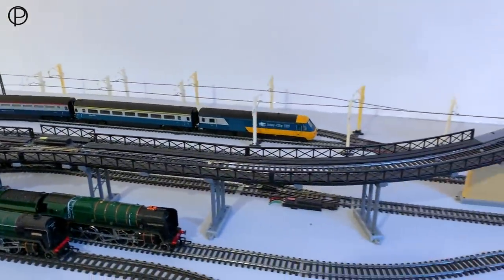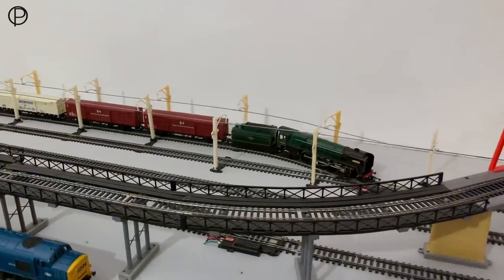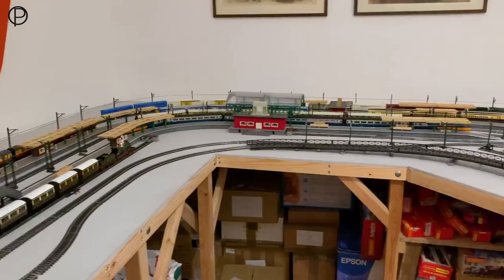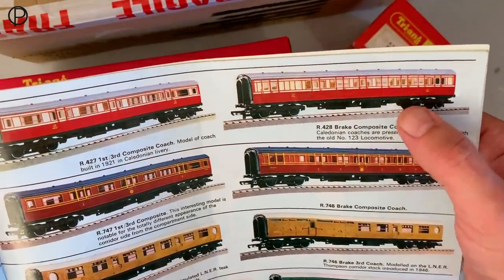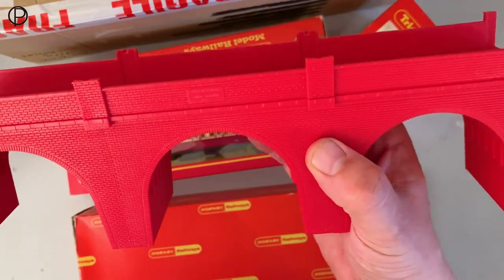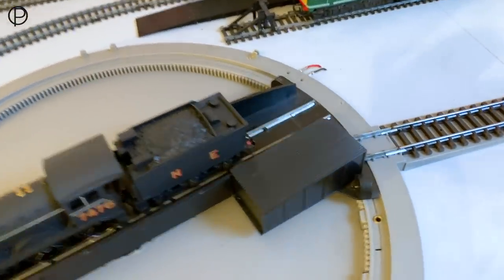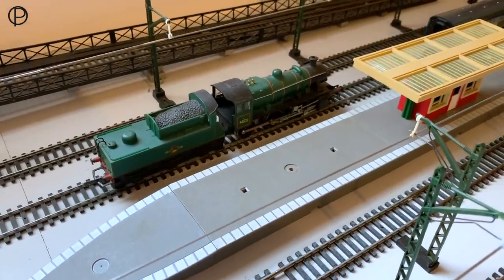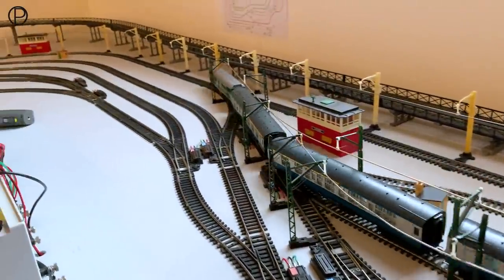More new Tri-ang Hornby items for my collection & 7 different locomotives running on the layout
More new Tri-ang Hornby items for my collection purchased in mid-May 2021 from Triangman’s and 7 different locomotives from the past few weeks running on the layout.